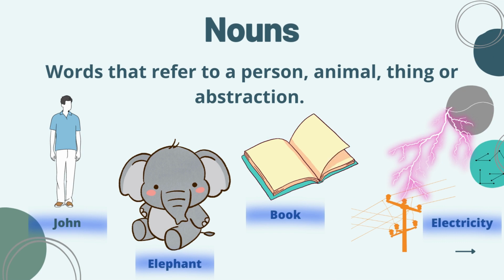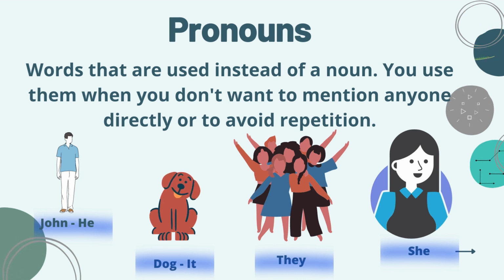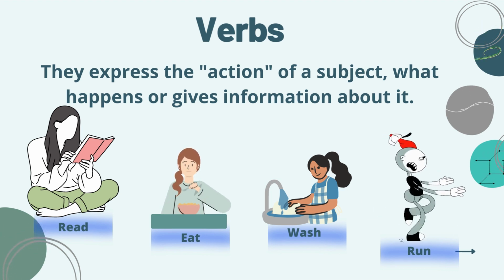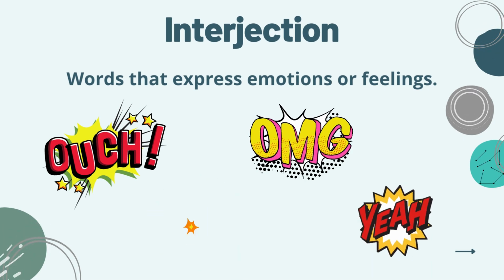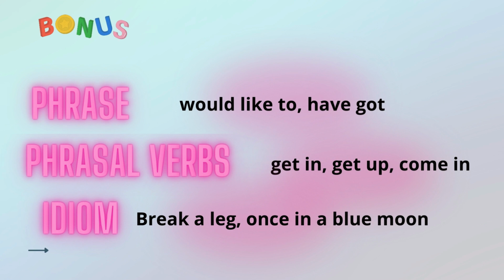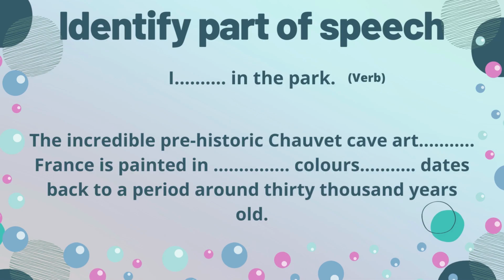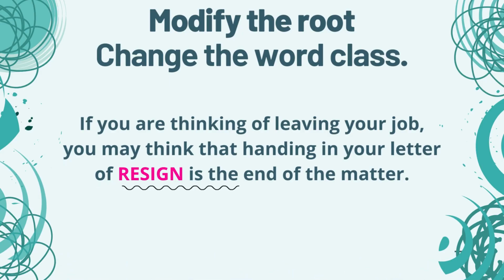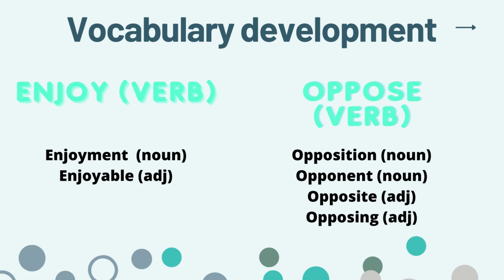Your English needs a strong basis and here is it. Parts of speech or words class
Description
Parts of Speech as a strong basis for your English development and how you can take advantage of this knowledge to increase your vocabulary, understand grammar and aim to a better level.

Chapters
0:00 Intro
0:45 Syntax
1:30 8 Categories
2:00 Nouns
2:43 Pronouns
3:03 Adjectives
3:21 Verbs
3:48 Adverbs
4:02 Prepositions
4:18 Conjunctions
4:34 Interjections
4:48 Bonus Categories
5:37 Apply the information
6:09 Identify Parts of Speech
7:26 Word Formation I
8:05 Word Formation II
8:45 Exercises
8:56 Kahoot! practice
9:20 Farewell

Answers
-The incredible pre-historic Chauvet cave art IN France is painted in BRIGHT colours AND dates back to a period around thirty thousand years old.

-If you are thinking of leaving your job, you may think that handing in your letter of RESIGNATION is the end of the matter.

-Transform these words into different word class.
Happy, happiness, happily, happier, happiest.
Know, knowledgeable, knowledge, unknown,
Important, unimportant, importance, importantly,

-Arrange the following sentences into a well-written sentence.
She is living in a very expensive flat.
My dog barks when the cat walks in front of the house.

-Complete the sentence using the correct word.
The soccer match was suspended because the court was flooded.

Show the quiz to a class.

Play it alone for your practice.